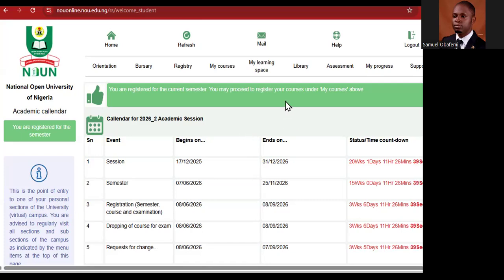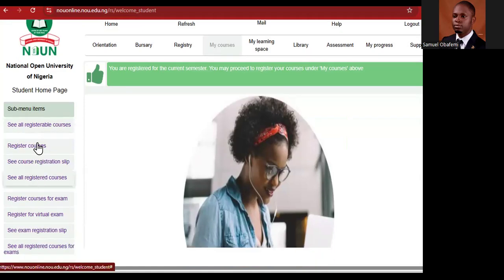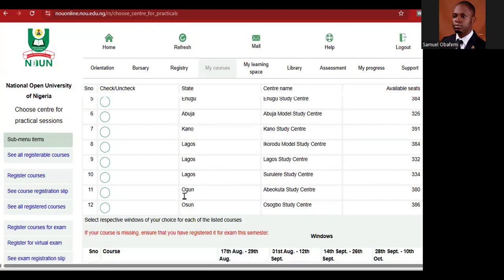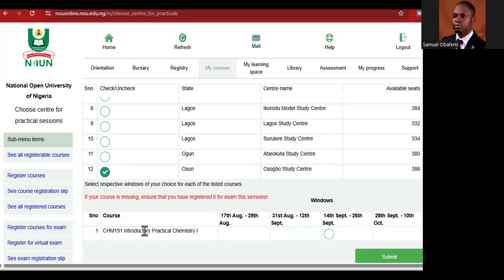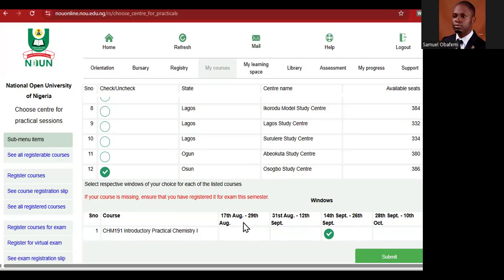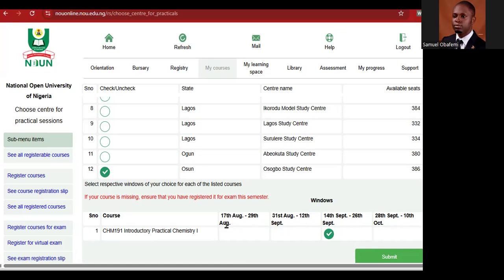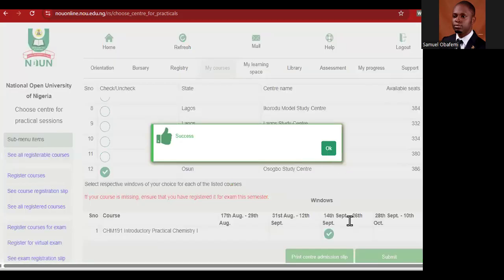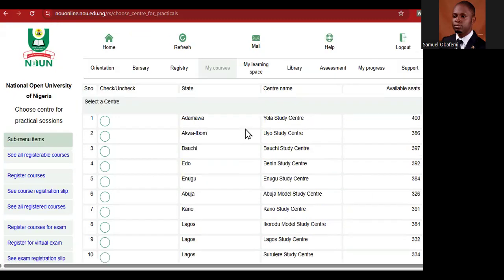HOW TO CHOOSE CENTER FOR PRACTICAL COURSES